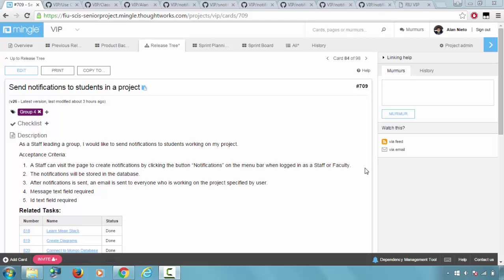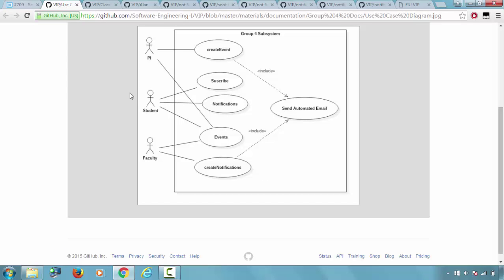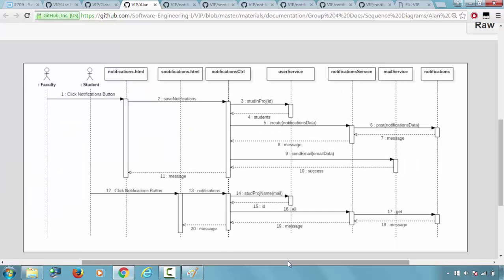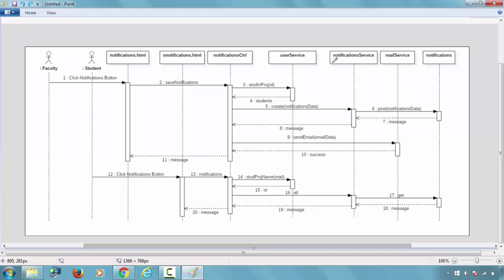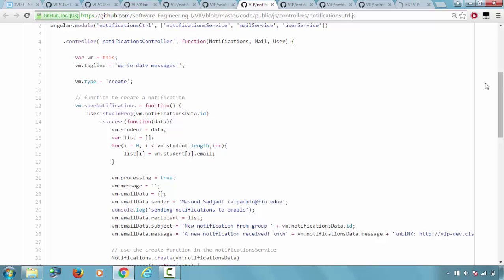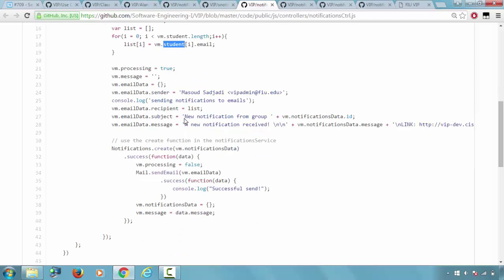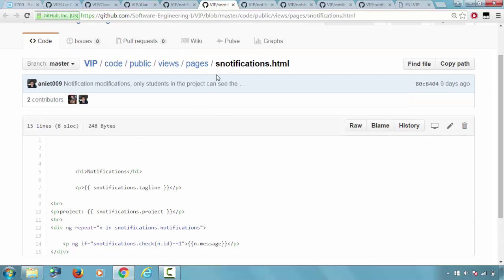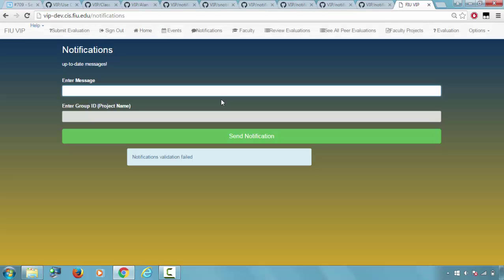FIUSCIS-SEI-2015Fall-VIP-Reference-Notifications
Reference videos for notifications